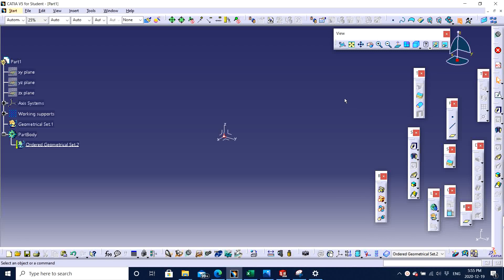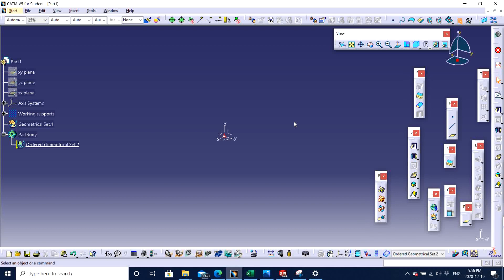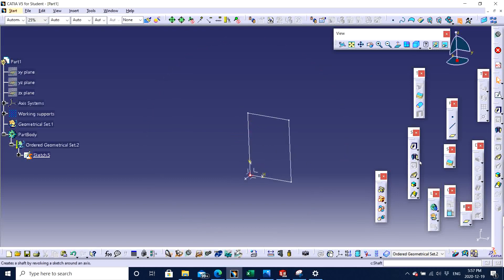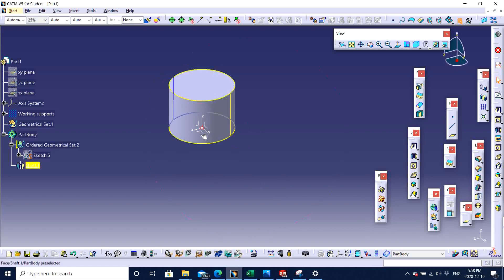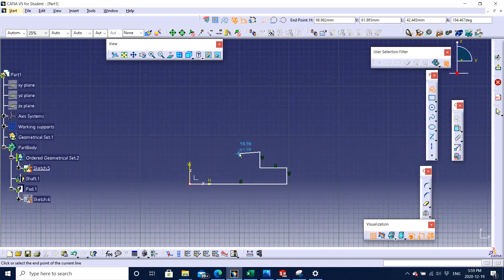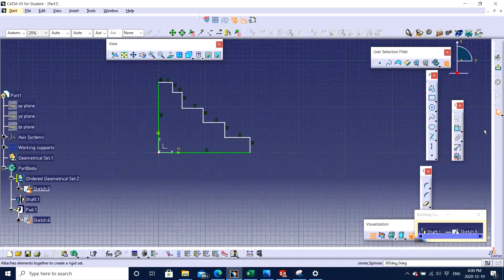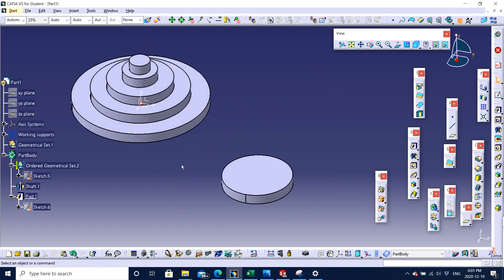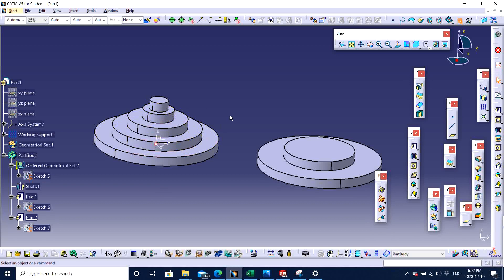SHAFT V/S PAD : USING SHAFT FEATURE IN CATIA V5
IN THIS VIDEO YOU WILL LEARN ABOUT HOW SHAFT IS DIFFERENT FROM PAD FEATURE IN CATIA V5 AND ALSO HOW IT IS EASY TO CONTROL CYLINDRICAL SHAPES WITH SHAFT FEATURE OVER PAD.
FEATURES LEARNED IN THIS VIDEO ARE -
1. SHAFT
2. PAD